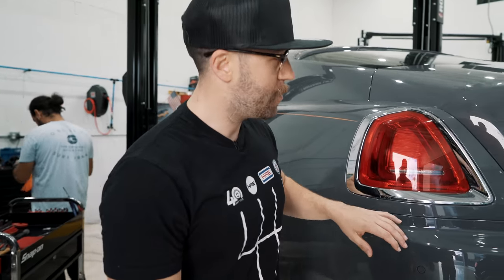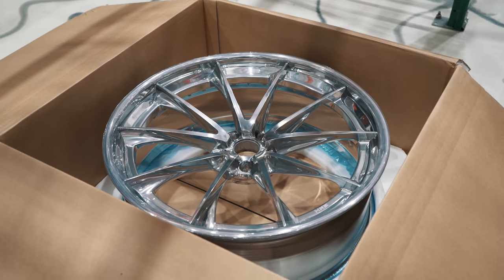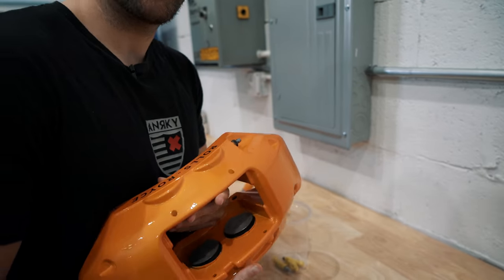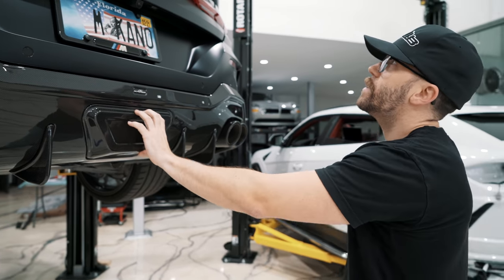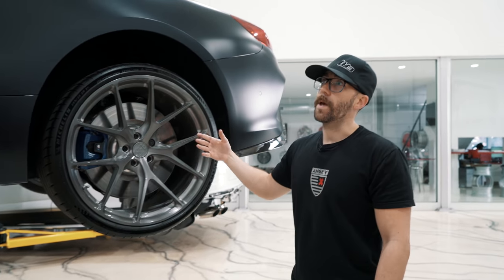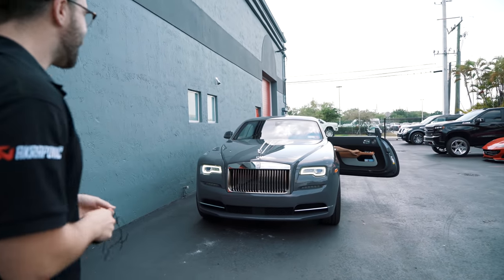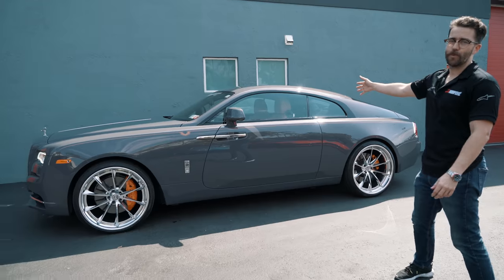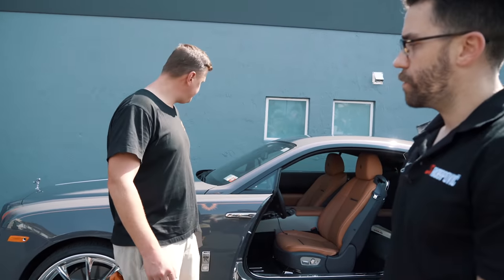ROLLS ROYCE WRAITH ON HRE WHEELS!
Wheels Boutique Youtube Vlog Episodes will consist of various videos from builds, events, track days, dyno runs and more!